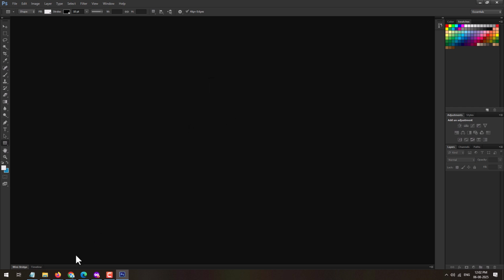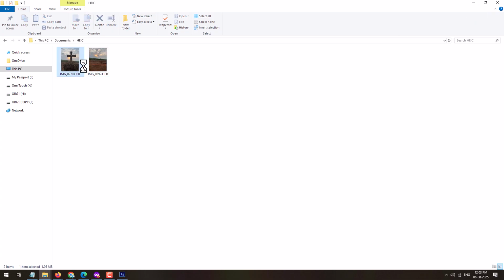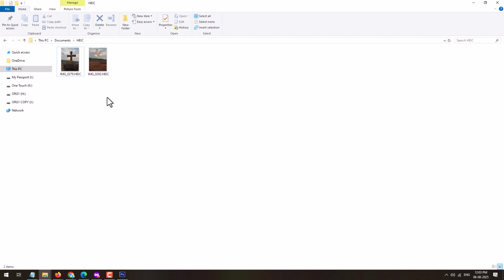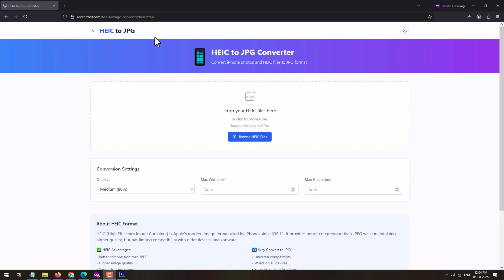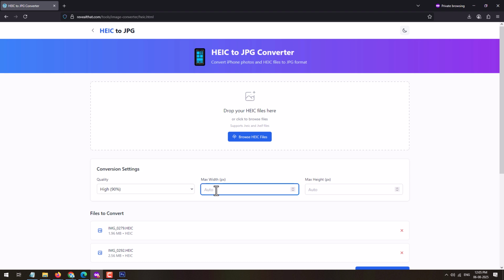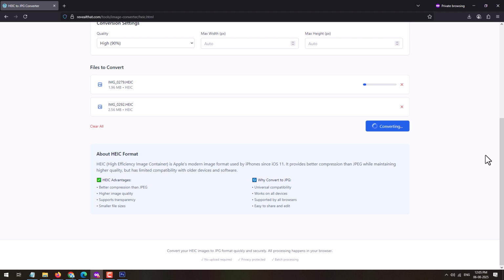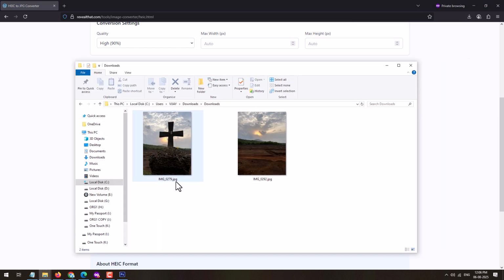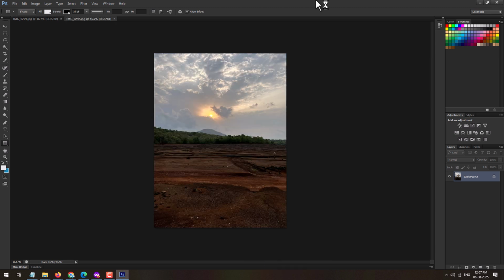How to Open HEIC in Photoshop | Open Bulk HEIC Images in Photoshop without Plugin